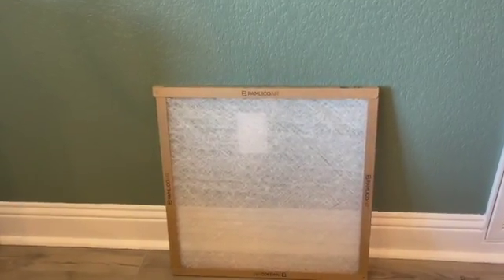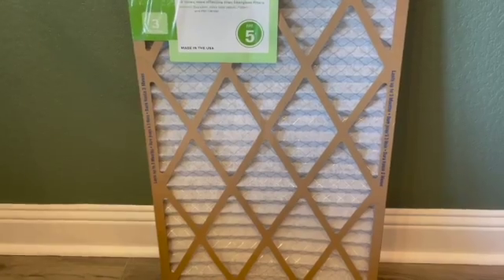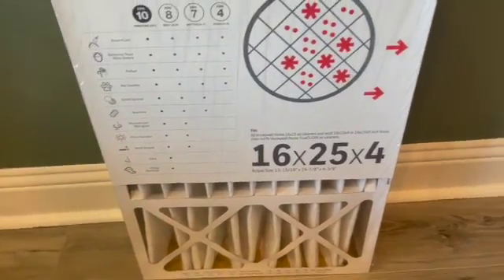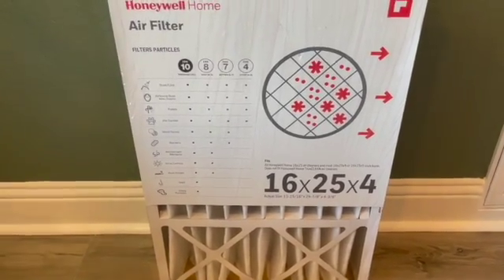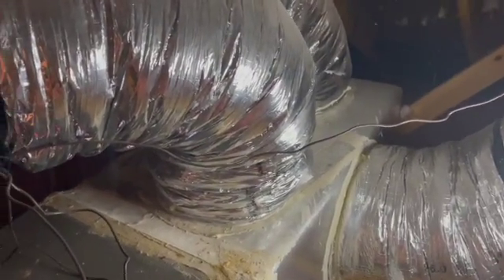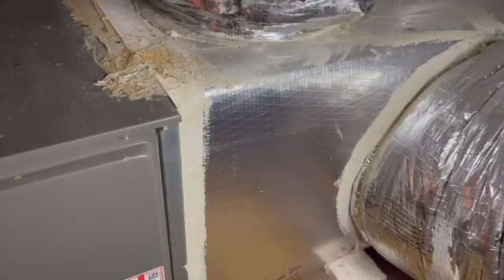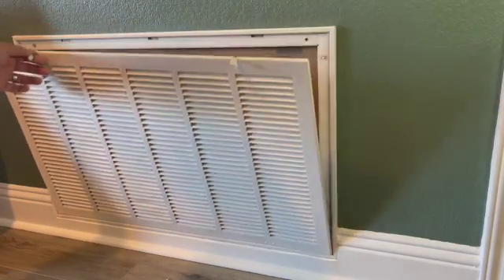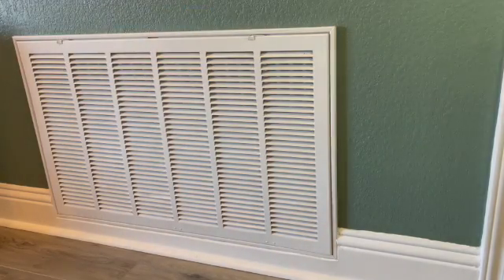PM Home Edition: Episode 2, Air Filters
Learn about different air filters for different HVAC systems and what preventative maintenance is required.